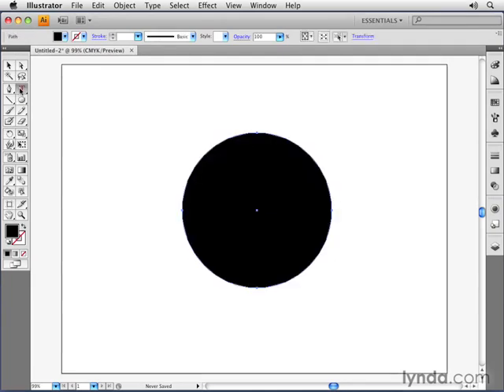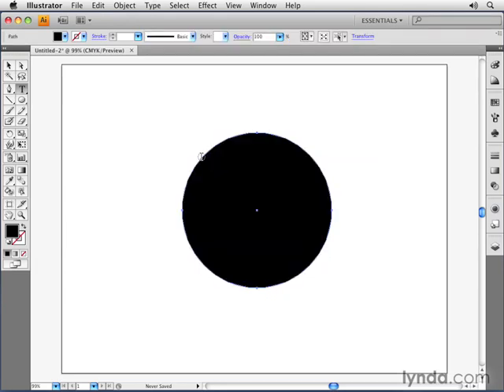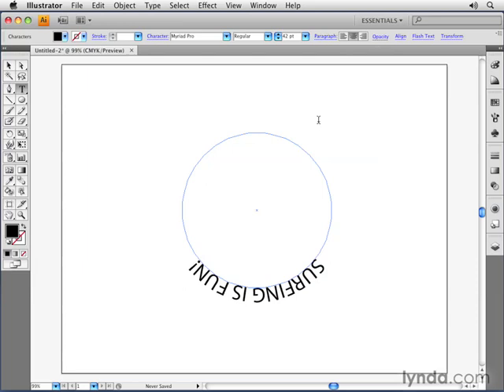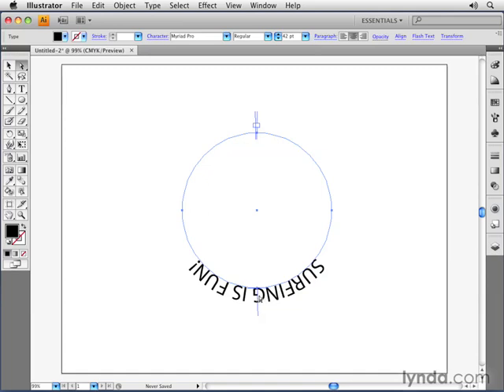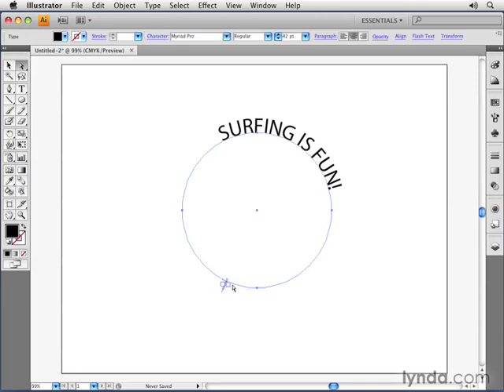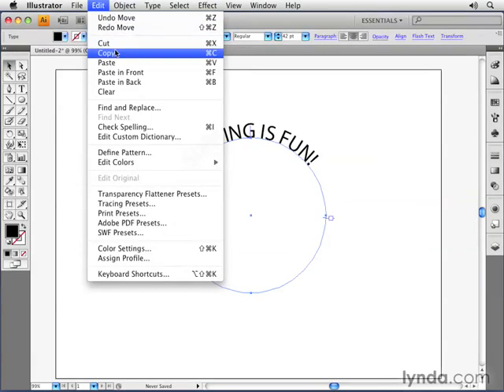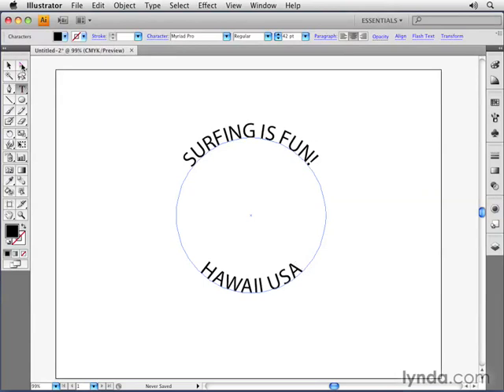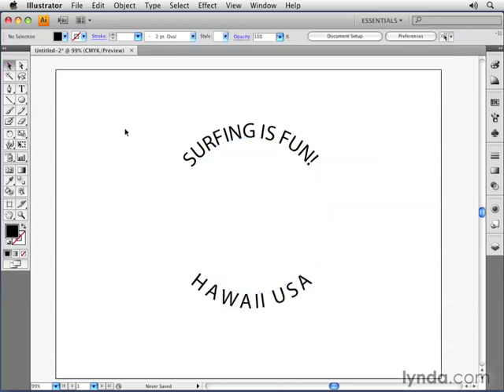06 07 text closed paths